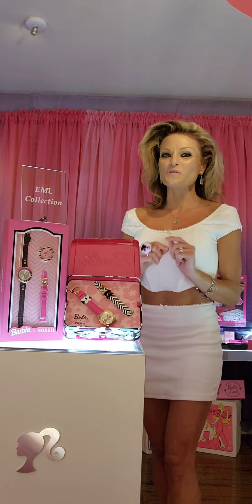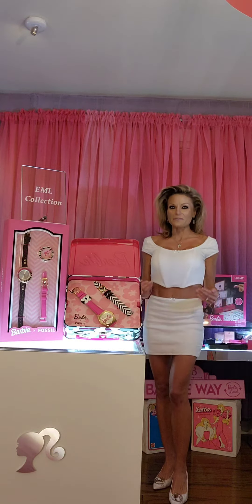Fossil Barbie X Collection Barbie Watches & PacSun Barbie Collaboration Collection Skirt & corset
Fossil Limited Edition Barbie X watch Collection super cute check it out

Barbie x Fossil Limited Edition Three-Hand Hot Pink Leather Watch & Interchangeable Strap in cute Box tin Set

Barbie x Fossil Limited Edition Three-Hand Pink Leather Watch Interchangeable Strap Box Set with silvery sun ray dial and 90's Barbie Logo & with Interchangeable pink Top ring

The cute Barbie Corset Top & skirt I'm wearing is available at PacSun right now as of July 19, 2023 from the Barbie X PacSun Collection

And

Your Curator Laynee Loy with Iconic Doll EML Collection & Iconic Doll EML Collection Museum

Bye Everyone